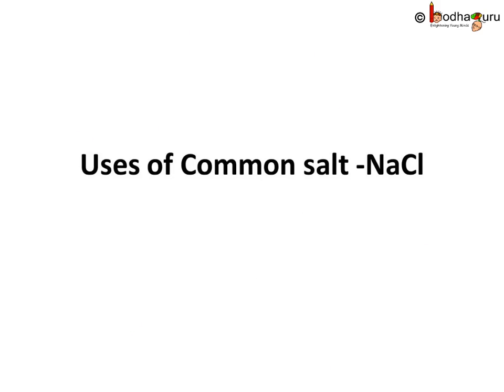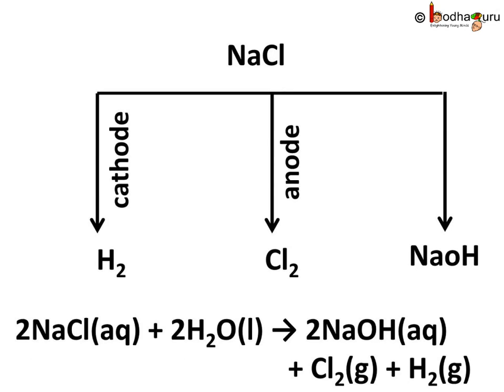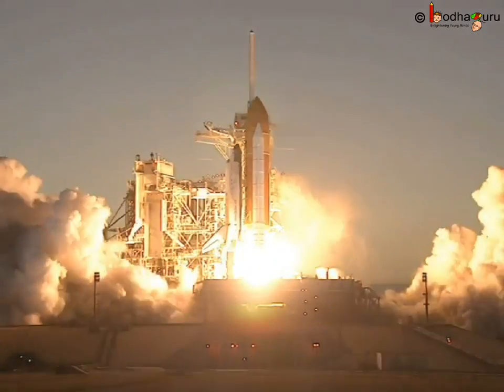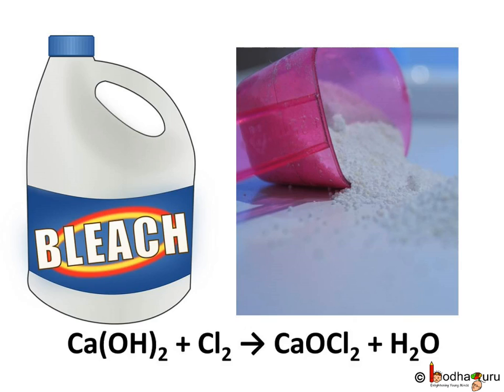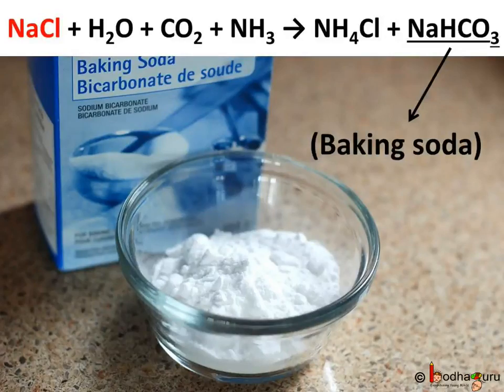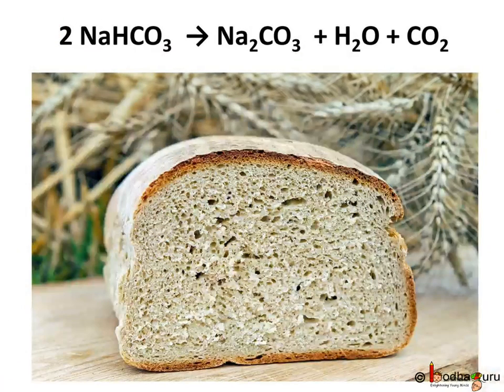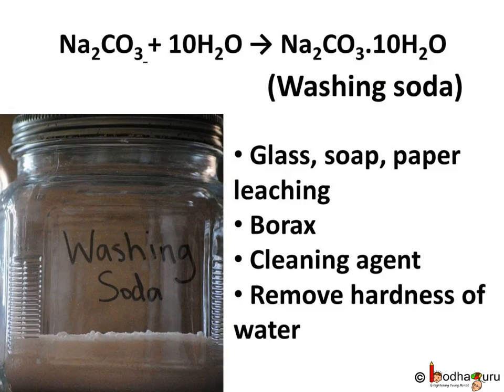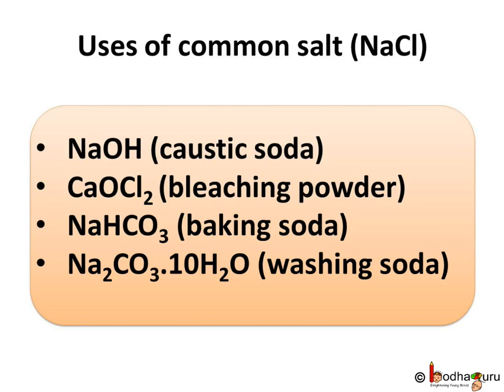Chemistry - Uses of common salt (NaCl) - Acids, bases and salts - Part 7 - English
This Chemistry video explains the uses of common salt.  This video is meant for students studying in class 9 and 10 in CBSE/NCERT and other state boards.
Team BodhaGuru